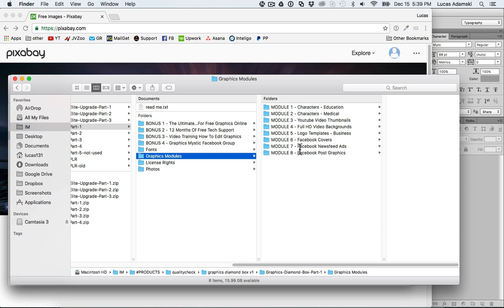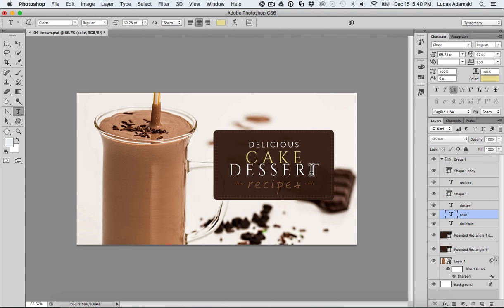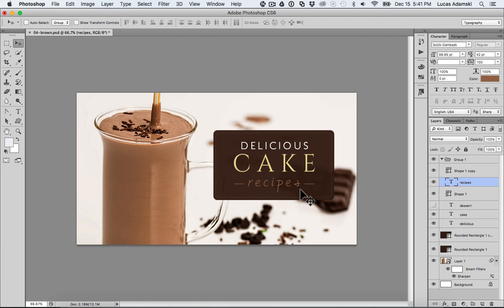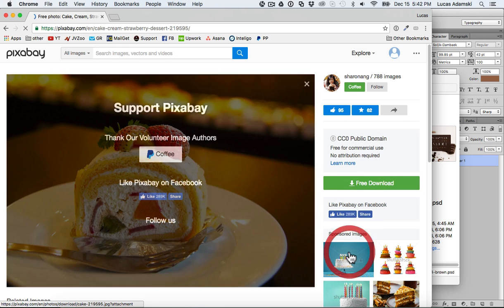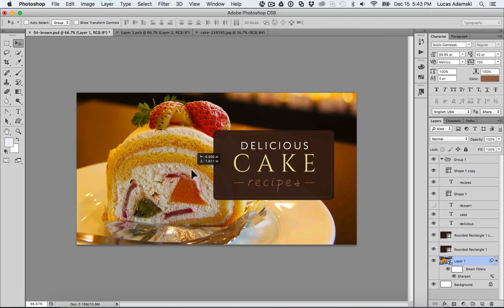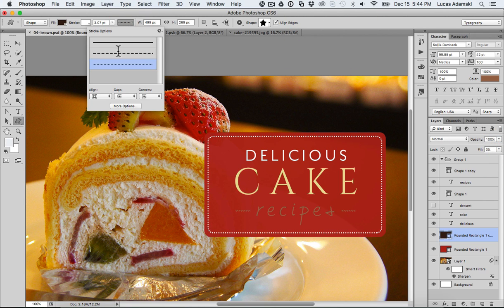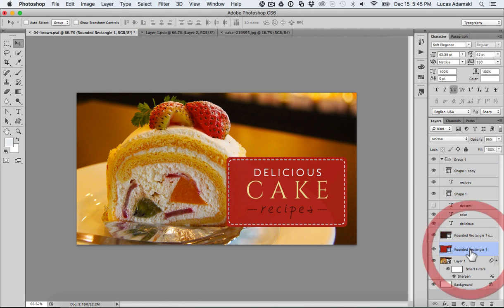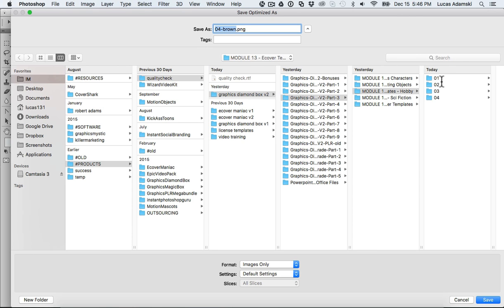Graphics Diamond Box - How to Edit Graphics in Photoshop